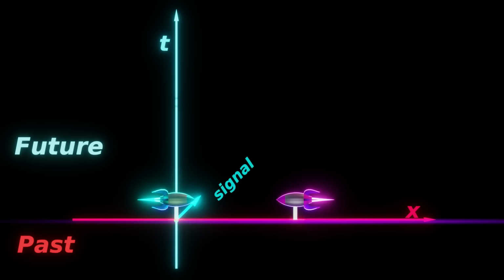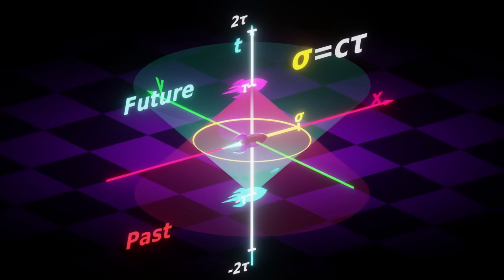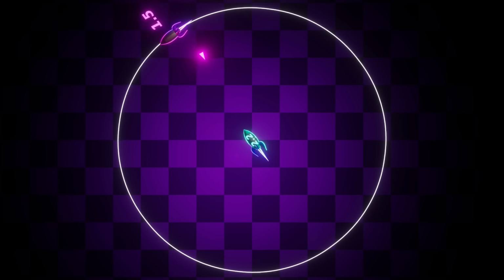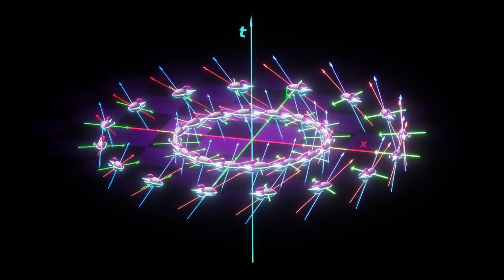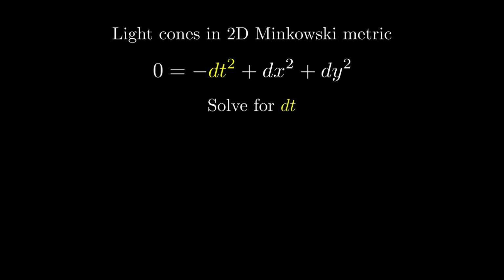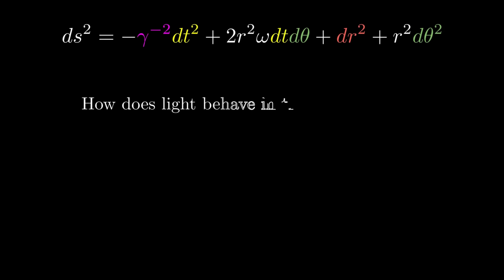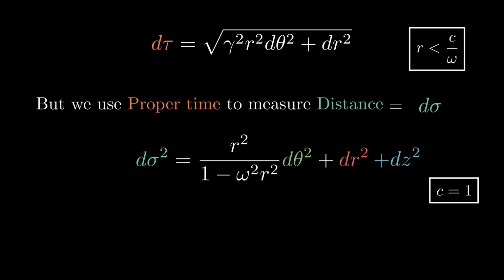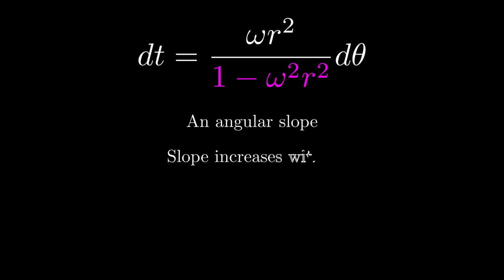Relativistic Rotation 2: Rotating Geometry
Continuation of the previous video where we studied the famous Ehrenfest paradox. This time we study the geometry in more detail, more rigour, and more mathematics.

We reformulate the Einstein synchronization process to better serve our needs of measuring distances in a non inertial frame.

We find the limitations of the Radar synchronization in general frame.

But when, finally, we apply the radar principle in infinitesimal scale to reach the famous Landau-Lifshitz metric. This metric is clearly indicative of a hyberbolic non euclidean geometry.

Special thanks again to Saku Taittonen for narrating this video.

Some references:
Øyvind Grøn's Space Geometry in Rotating Reference Frames: A Historical Appraisal:

On the Light cone construction:
Märtzke Wheeler coordinates for accelerated observers in special relaticity,
by M. Pauri and M. Vallisneri

Measuring distances in General Relativity + Landau Lifshitz metric:
Classical Theory of Fields, Chapter 10: $ 84, $ 89,
by Landau Lifshitz

Time Stamps:

0:00 intro
0:50 How to measure Distances
1:17 Einstein Syncronization
4:30 Light Cone construction
7:30 Märtzke Wheeler coordinates
9:56 Radar synchronization does not work globally
12:05 Localize the Radar principle
16:44 Practice with Minkowski metric
19:45 Born metric
22:05 Derivation of theLandau Lifshitz metric
25:10 Landau Lifshitz metric
26:30 Geodesics
28:40 Impossibility of synchronization
30:30 Spatial space as equivalence classes
32:38 Living in the rotating frame, a  peak